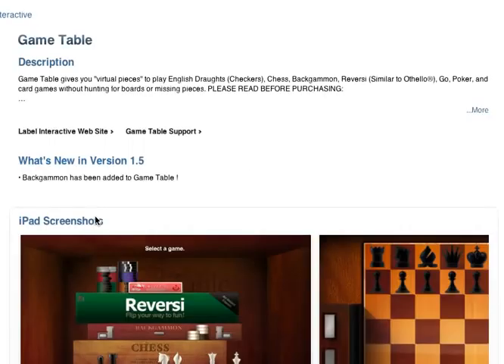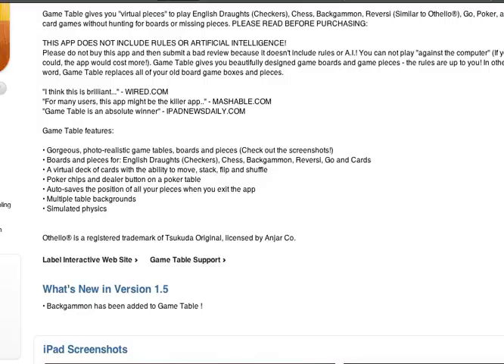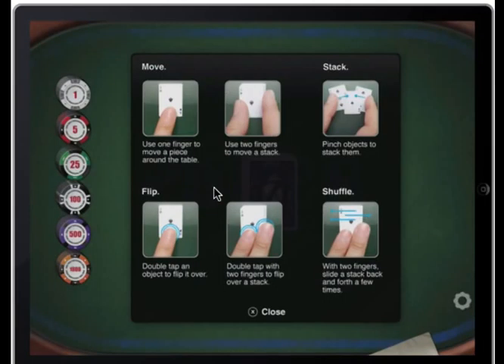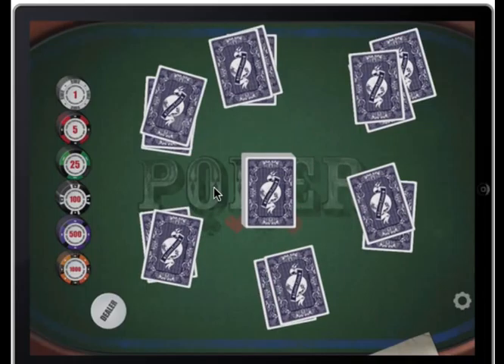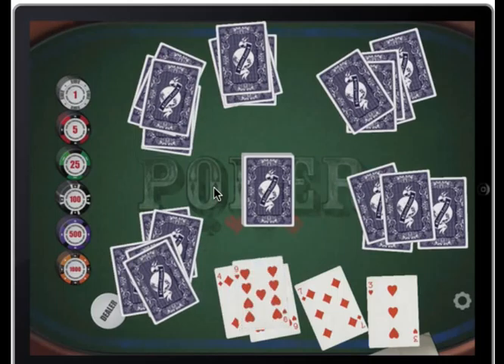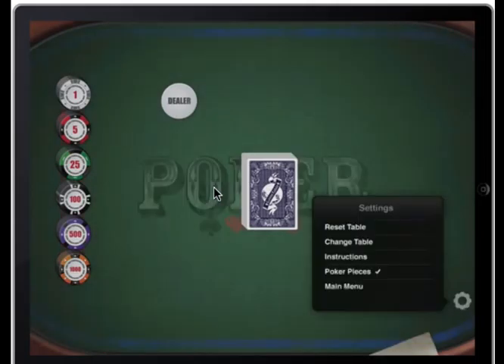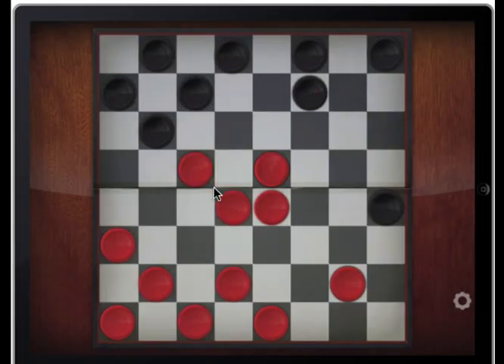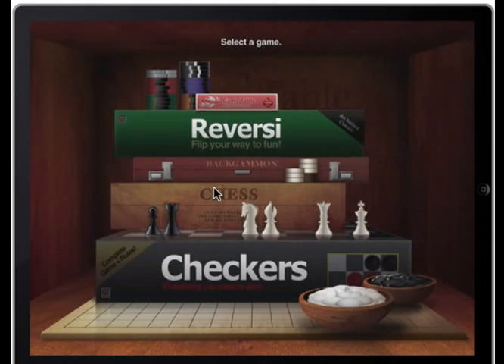Game Table App for iPad A first look by Lex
This is a look by Lex at the Game Table app for the iPad.  It is one dollar and free for the ad supported version.  It gives you several board games.  You don't play against the computer.  Rather, they are straight forward board games that you really need someone else to play with.  The included games include: Checkers, Chess, Backgammon, cards with chips, Poker, Reversi, and Go